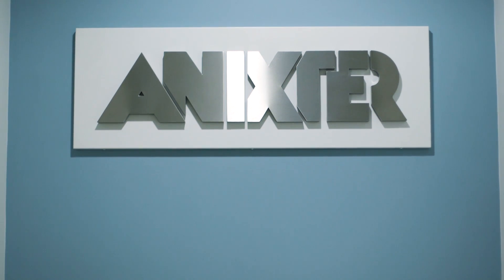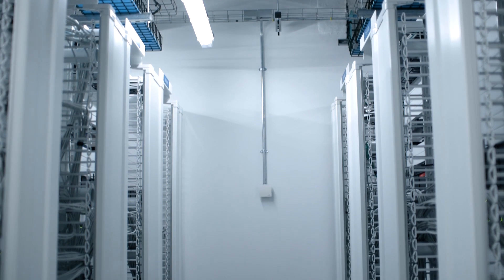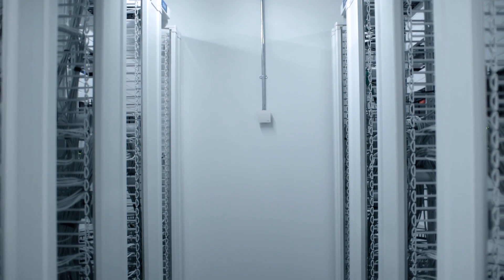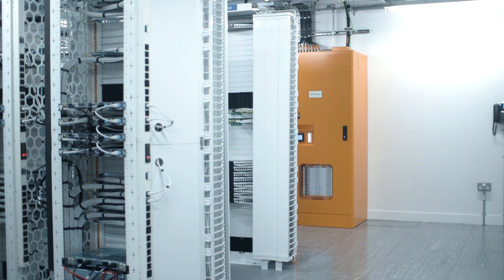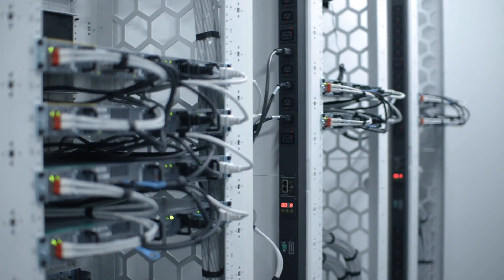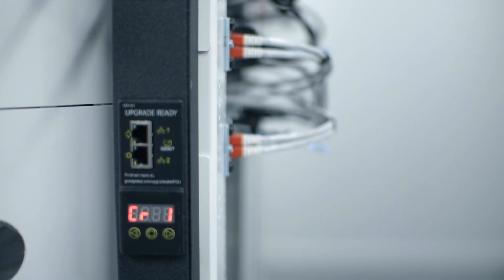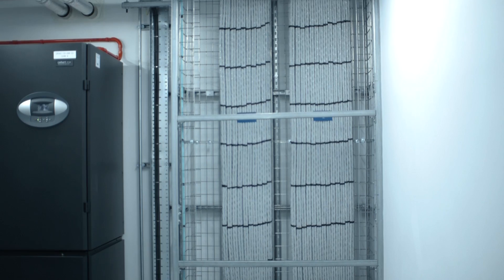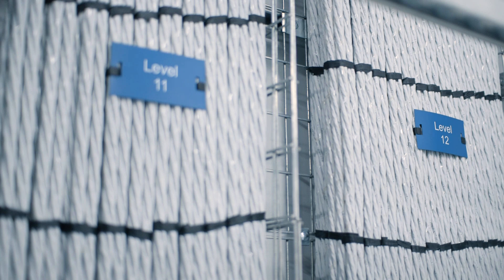Future Banking Season 2, Episode 2 - Fat Data Centre Thin Building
In our latest episode of Future Banking TV, we talk to Ashley Davis, MD IT Infrastructure at UBS AG, as well as Alan Farrimond, EMEA Sales Director at networking and communications specialist Anixter, about the strategies to keep mission-critical systems running and reduce hardware damage, reduce energy consumption for data centre power and cooling, at how cabling could be the essential building block when designing data centres and at important new concepts like Fat Data Centre Thin Building.

To learn more about Best Practices for Data Centres, please go